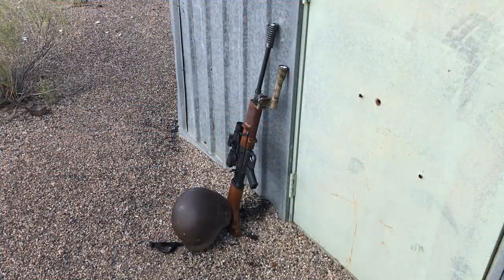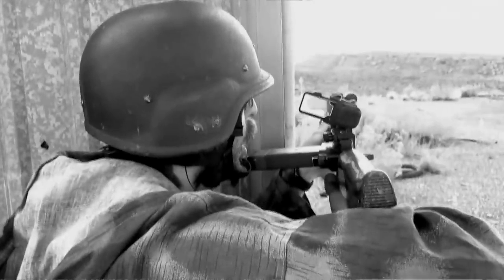Experimental WW2 German Weapons Roundtable w/Dugan Ashley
Join us for a brief roundtable discussion with Dugan Ashley, founder of CarnikCon technologies, as we delve into some very rare and relatively unknown experimental WW2 German weapon designs.